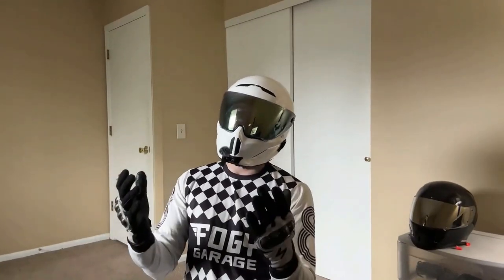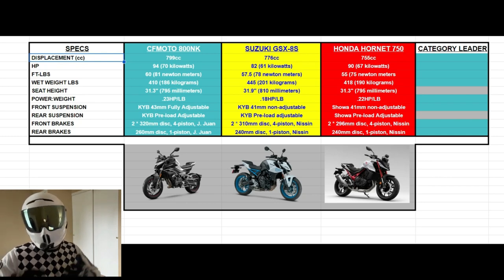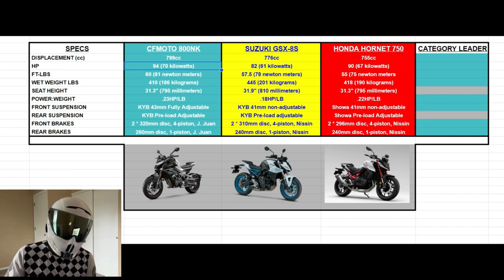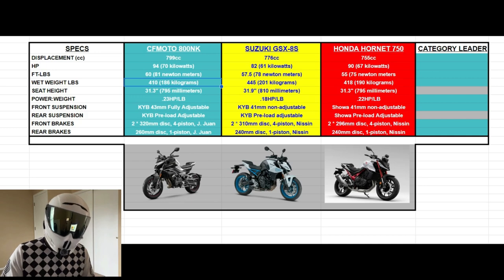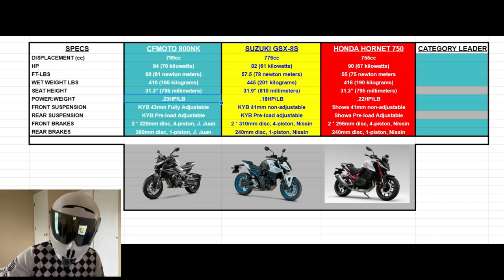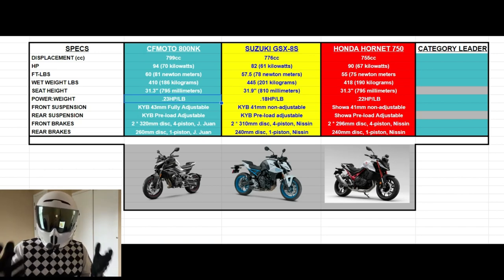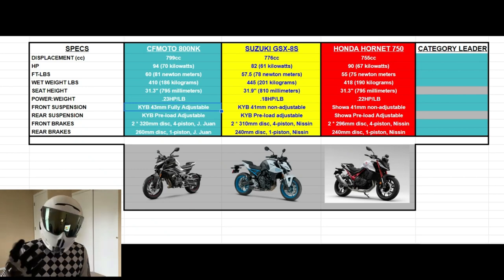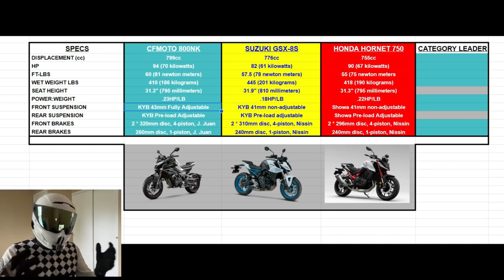CFMOTO 800NK FIRST LOOK [USA] | NEW KING OF THE MIDDLE-WEIGHT SUPER NAKEDS? | BEST 800CC MOTORCYCLE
Hey all. Thanks for tuning in for another edition of "Omni Moto has no idea what to upload, so he'll just do commentary on a brand that works well for his channel."

I appreciate all of your patience with me while I still iron out some details on getting to do more test rides for the channel. There will be more to come, it just won't be immediately. Your patience will be rewarded though. :)

I hope you enjoyed the facts I brought to the table about the 800NK. I'd very heavily consider getting one of these for myself if they come to the USA, solely for the fact it has very useable power and it has ~~cruise control~~. I don't think I mentioned that in the video.

Sometimes I go live there and you get to interact with me much more than just leaving comments on my videos.

Source material for statistics: WebBikeworld, Motorcycle News Magazine, Cycle World.

This track is called "The Crackdown" and comes to us from the Fortnite lobby music packs.